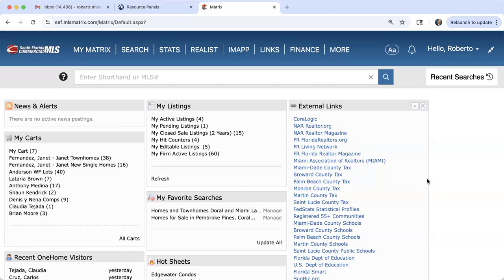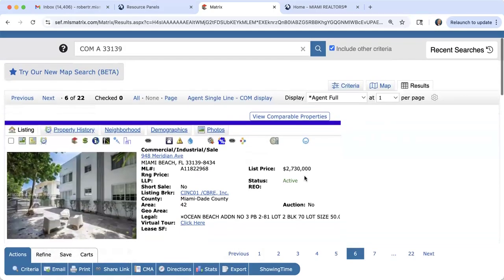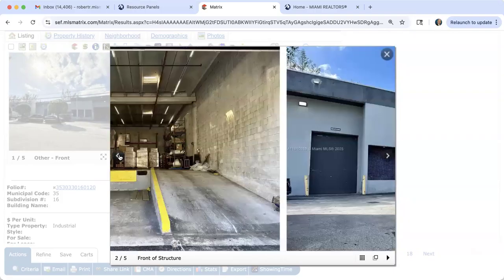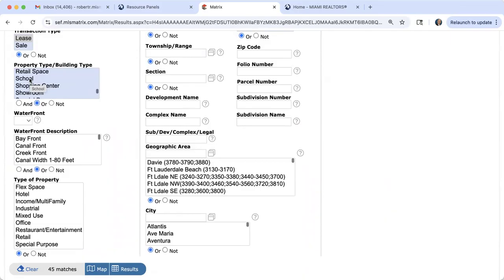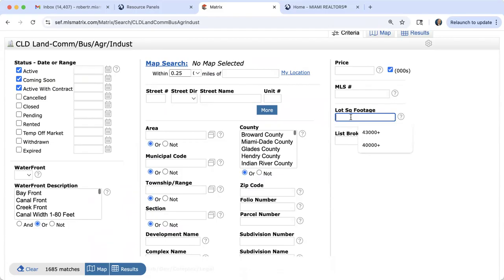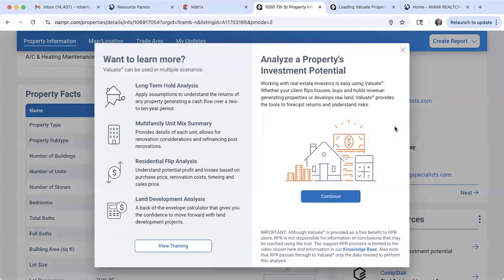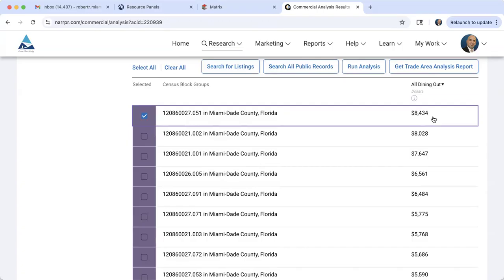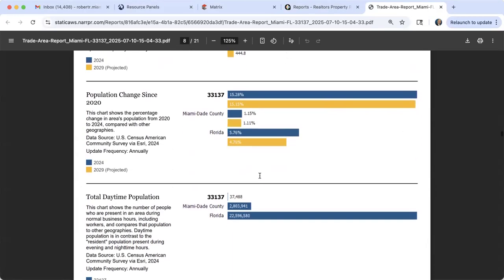Commercial MLS & RPR Training